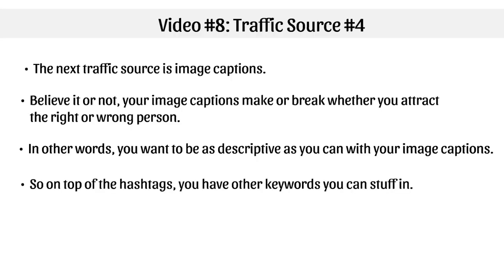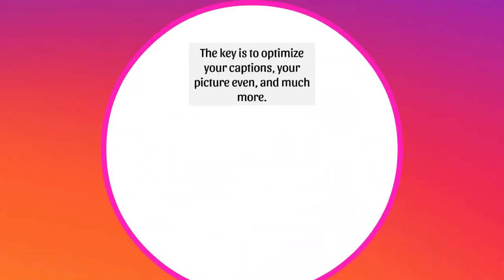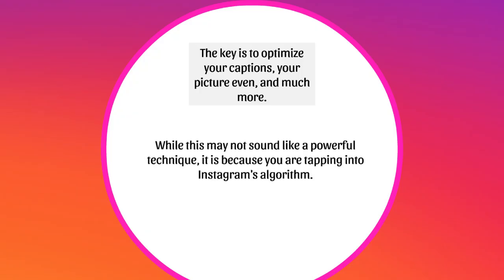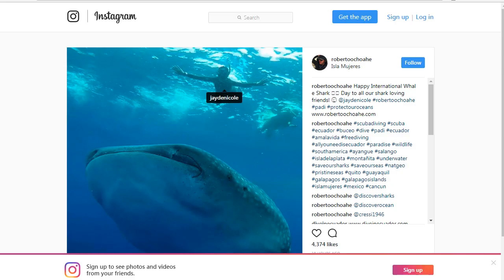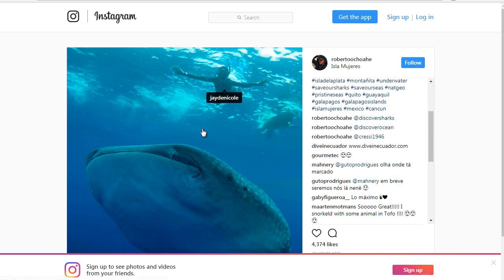Instagram Traffic Boost_Traffic Source #4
Video #8 - Traffic Source #4
The next traffic source is all about optimizing your images. Believe it or not, even though this method isn’t related to an outside traffic source, doing this allows you to rank higher within the Instagram search engine.